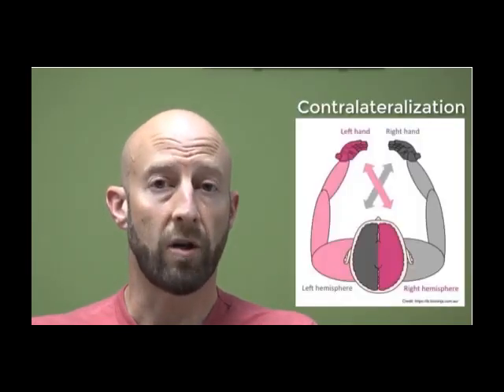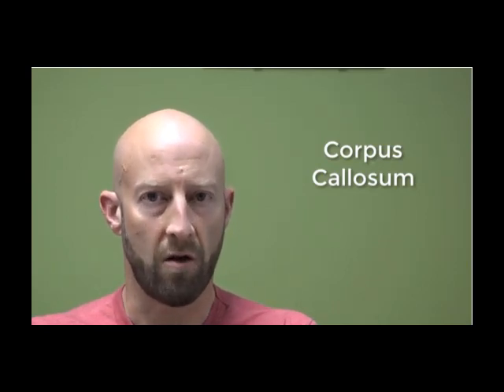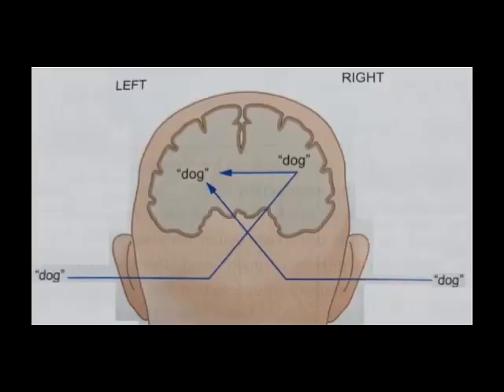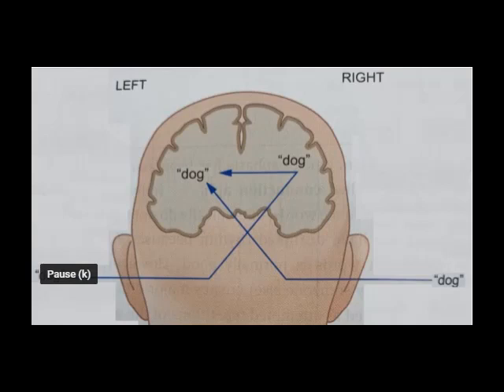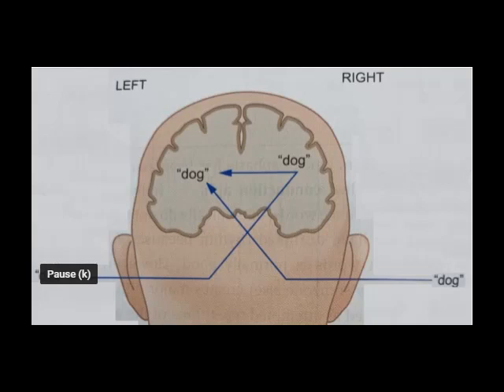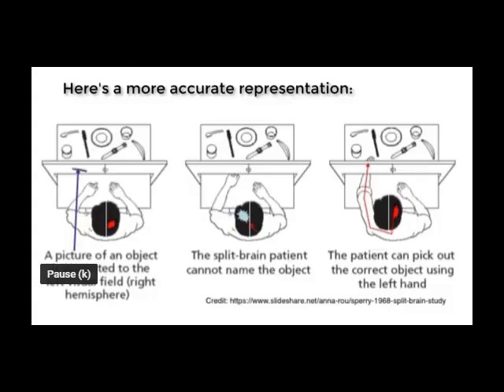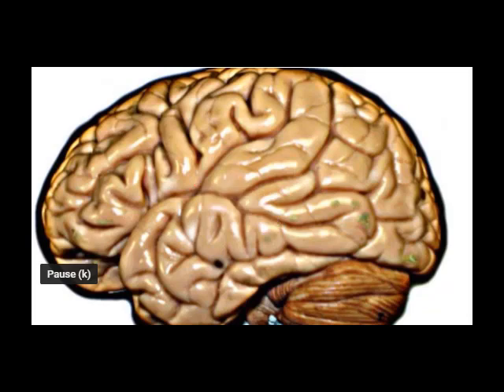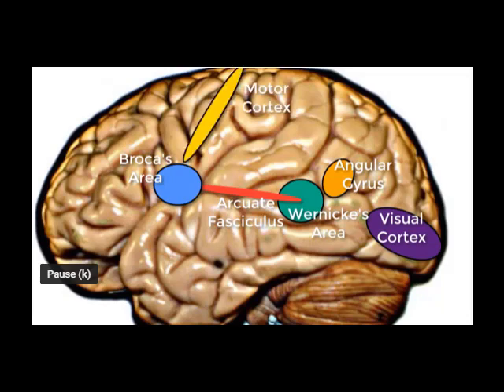Psycholinguistics and the Brain